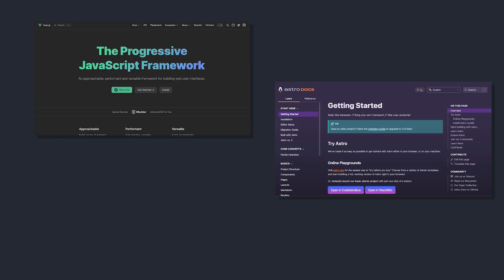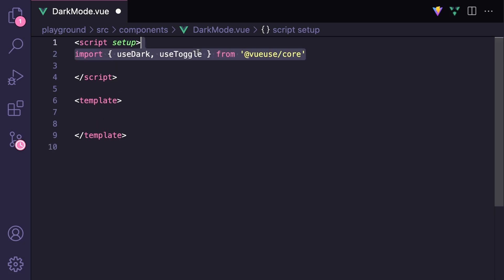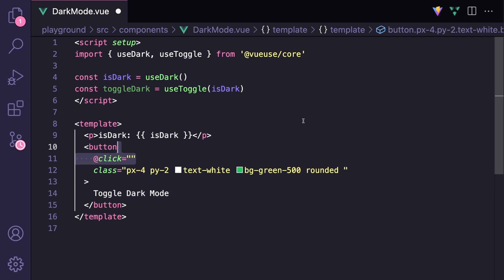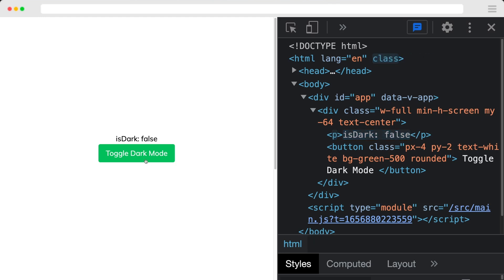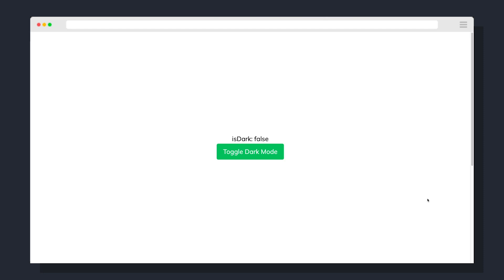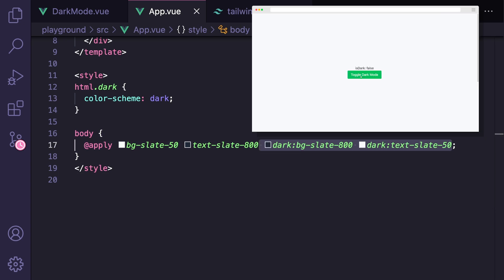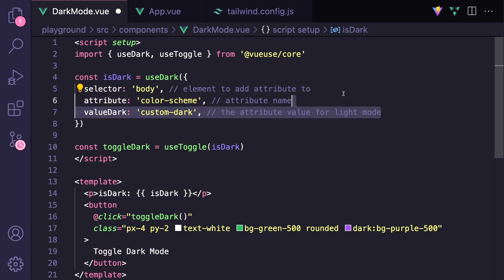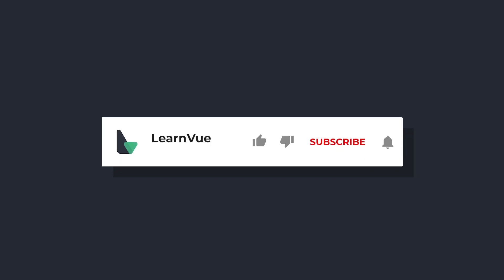Adding a Dark Mode to Vue in 5 Minutes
Save your spot in Vue.js Forge and get hands-on experience building Vue projects